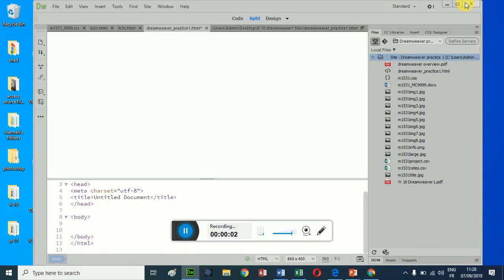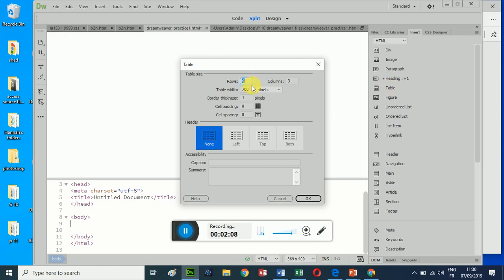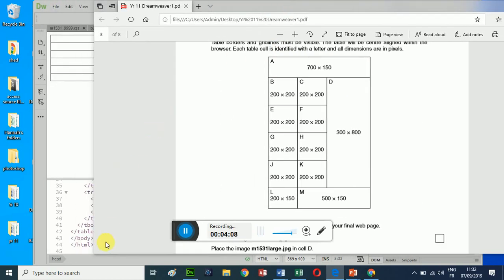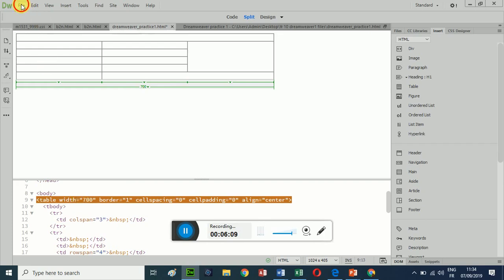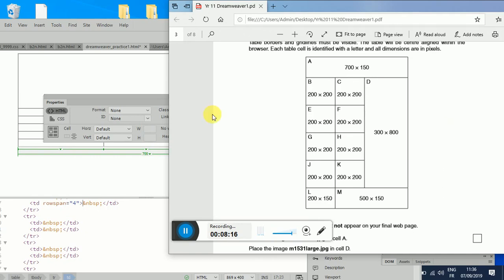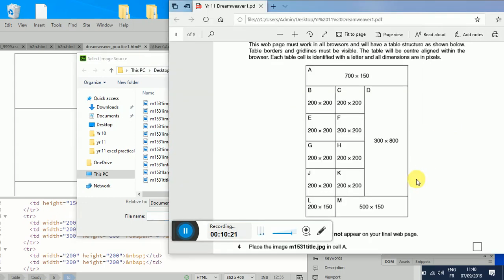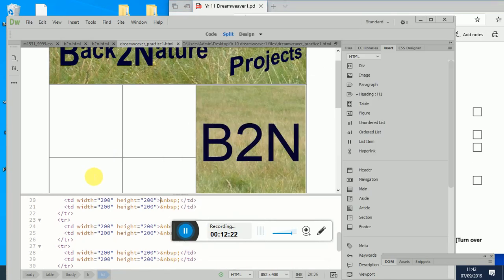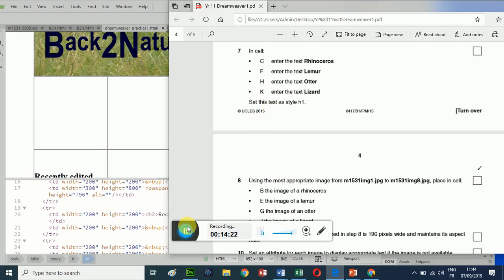Yr 11 Dreamweaver prt2